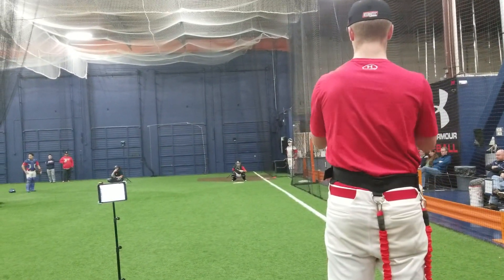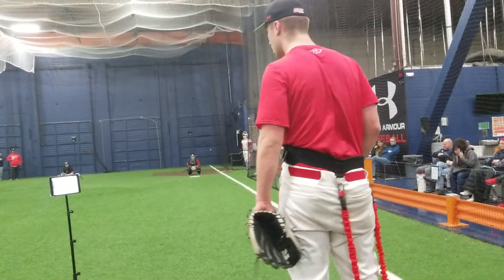MLB Pitcher Jim Parque 1 on 1 VPX Velocity Pitching Lesson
External rotation (ER) is the lateral rotation of the throwing shoulder that is defined in biomechanics and kinesiology as a transverse movement plane. It is initiated right after foot strike in power arms.

External Rotating of hips transfer the linear lower half energy into the arm, with External Rotation of shoulder transferring energy down the kinetic chain reaction into the elbow. Elasticity is crucial for ER and its range of motion (ROM) capacities. The more ER, the harder you throw, but ER is NOT a conscious motor pattern.

It is dictated upon how efficient and powerful the kinetic chain reaction is with energy flows and transfers. One of VPX's best training benefits lays within improving External Rotation's elastic energy output.

MECHANICAL COMPENSATIONS

If External Rotation  of shoulder is initiated too early or out of sync with lower half energy flows, the results will be premature rotation of hips and front side. This is due to PRR initializing because lower half energy load is too powerful for the shoulder and elbow to withstand. According to engineering principles (especially electrical and impact), energy must be downgraded into a usable form. If not, the result is breakage or an uncontainment of energy.

EQUAL AND OPPOSITE REACTIONS MUST BE PROPORTIONATE

Too much ER (compared to internal rotation) can cause major stress on the throwing shoulder. This is due to energy overloading the deceleration muscles of the throwing shoulder - which is the scapula and labrum. Pitchers with bigger ROMs in ER consistently suffer from scapula and labral injuries. Likewise, too much internal rotation (IR), compared to ER sees trends in elbow injuries - which is the axis point for acceleration energy.